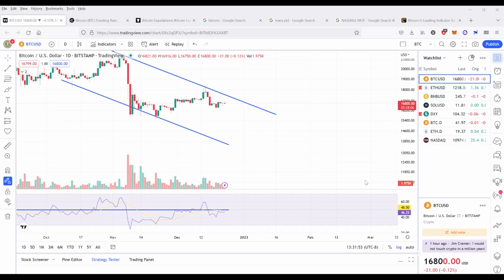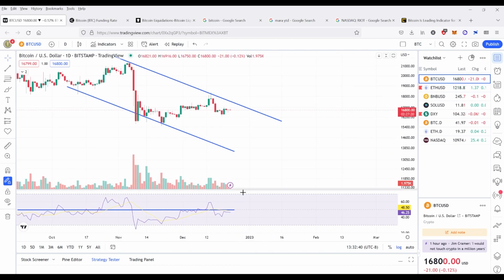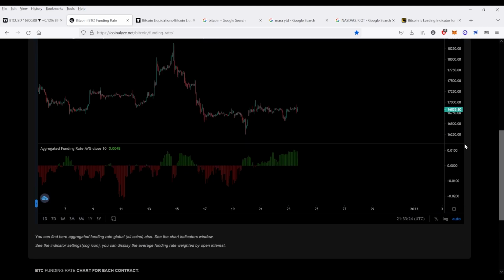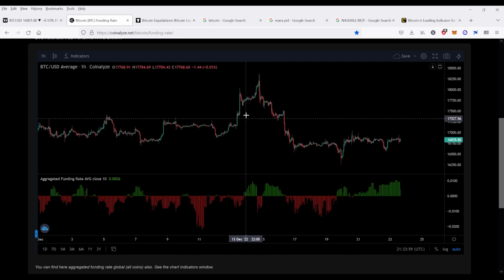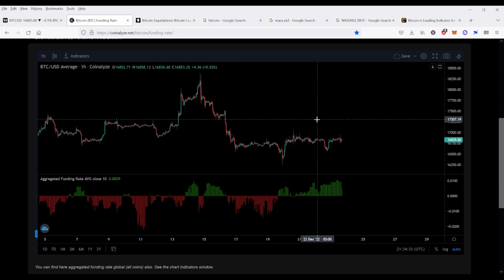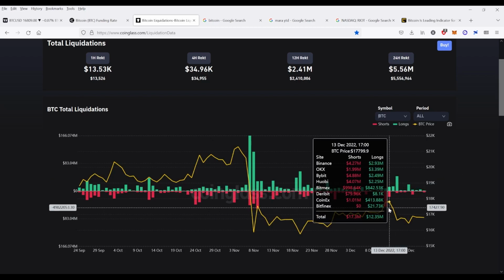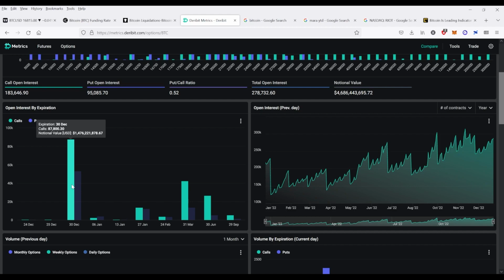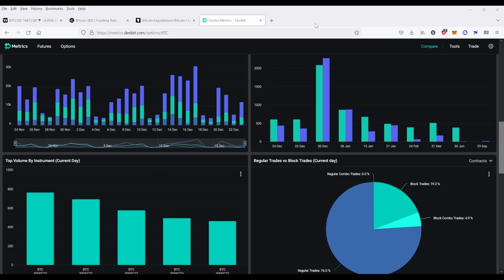Is There Another Bull Trap Forming? Chart TA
Bitcoin chart technical analysis for Dec 23 2022. Bitcoin is moving sideways following incredibly low volume this holiday week. The charts are showing a huge buildup of long positions this week and I look at this and determine if a bull trap is forming or not.